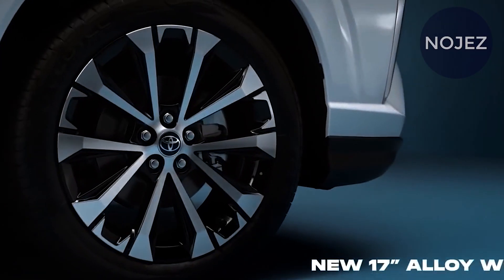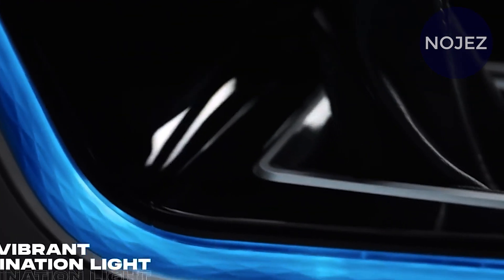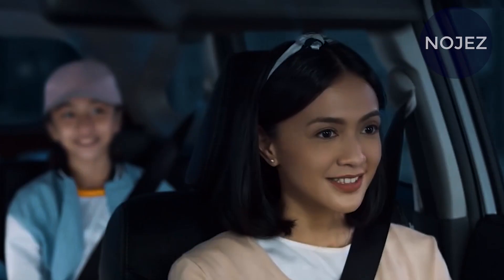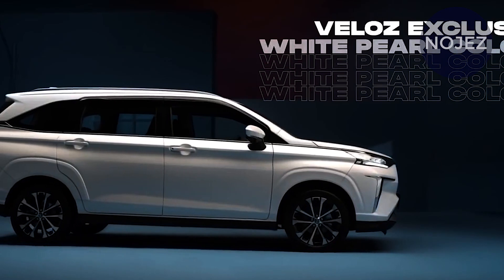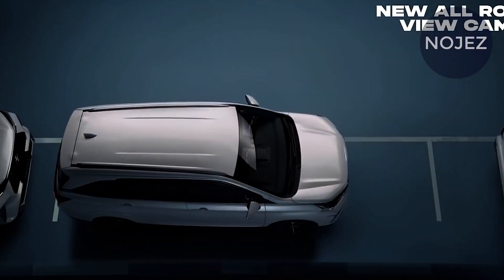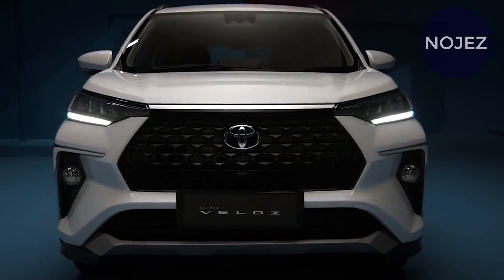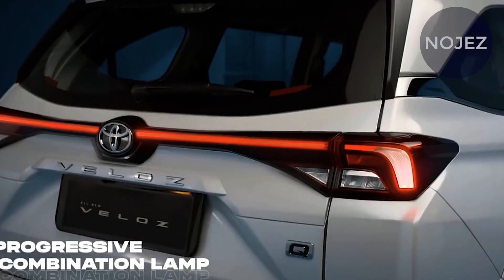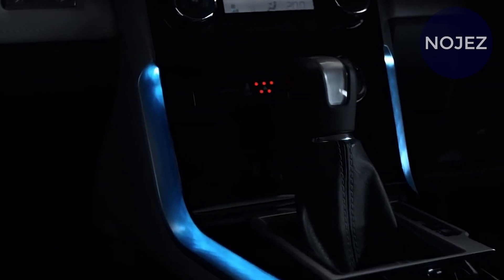ALL NEW 2022 Toyota AVANZA Facelift SUV - completely new and more modern Than Before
Meet the 2022 Toyota Avanza, to be exact, the Veloz grade of the impending third-age MPV, that has been spotted at a showroom in Indonesia.

Set to supplant the current model that has been at a bargain in the Southeast Asian country for 10 years at this point, individuals transporter is relied upon to be presented soon in the island country.

At the point when one glances at the vehicle head-on it would be near on difficult to say that this is a MPV, for it has the substance of a SUV, enlivened by the RAV4 and fairly by the Corolla Cross.

Smooth LED headlights, a huge grille that is blanked generally, an air admission simply over the front pallet plate, all guide in giving the vehicle a forceful look principally set up by the manner in which the cap and guard are formed.

It is at the edges that the vehicles real essence goes to its own, albeit the selection of wheels is sketchy. At the back however, there is an enormous rear end, forceful guard and full-width tail lights.

The inside of the 2022 Toyota Avanza is totally new and more present day than the current models lodge. It has a double tone run and seats, an enormous focal touchscreen, metallic trim on the scramble and mid control area, and a multifunctional guiding wheel.

At the back there is a rooftop mounted amusement screen and a split seat, while the vehicle likewise has an electronic leaving brake and loads of spaces for stowage. Whats more, this model additionally is by all accounts outfitted with Toyota Safety Sense,

Probable dependent on the Daihatsu New Global Architecture (DNGA), because of which the new Avanza will be front-wheel drive, it ought to be controlled by petroleum and petroleum crossover motors.

HAPPY WATCHING.